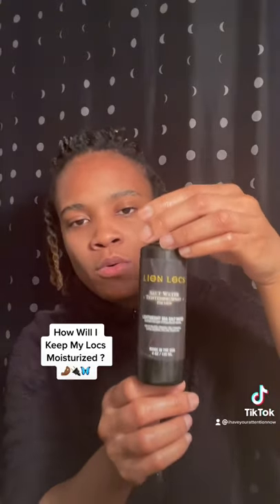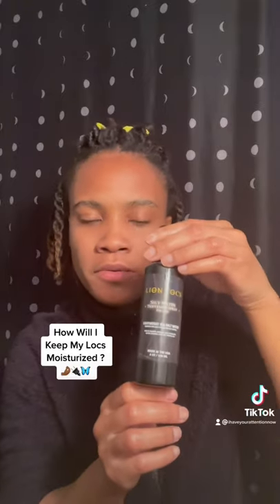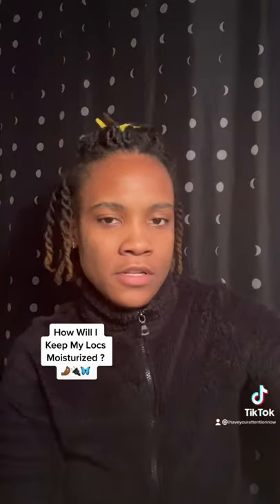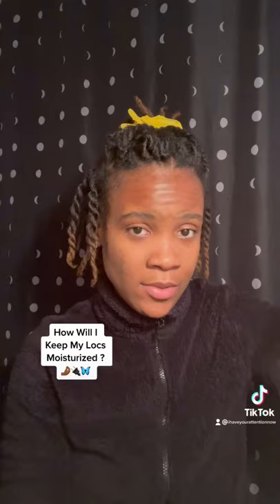How Will I Keep My Locs Moisturized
Products Featured:

Lion Locs Sea Salt Water Tightening Loc Spray

My Oil Mix

Lion Locs is a black owned Loc Product Company

Filming Equipment:

Main Camera: IPhone 12 Pro